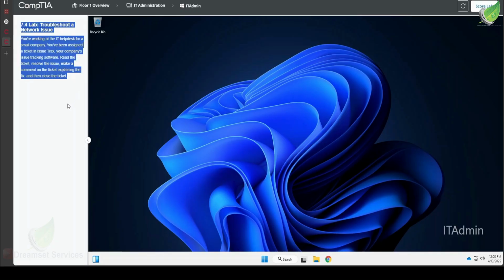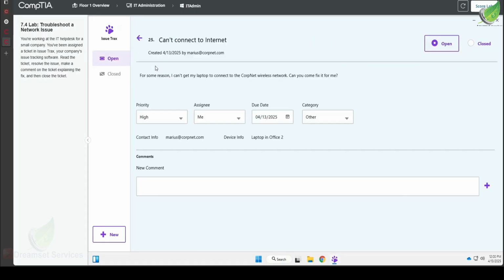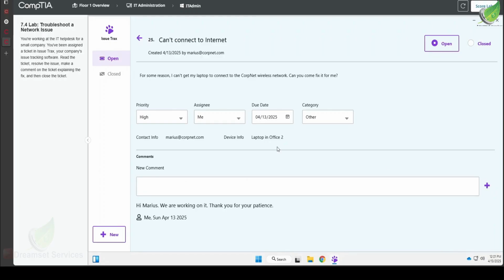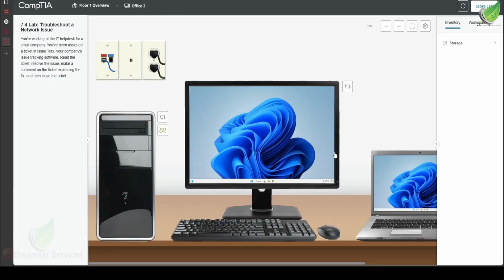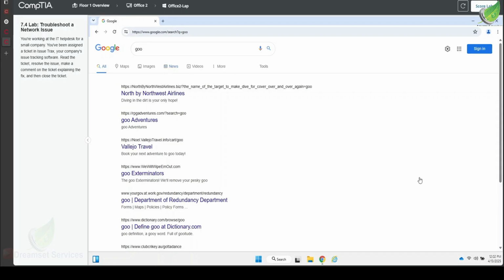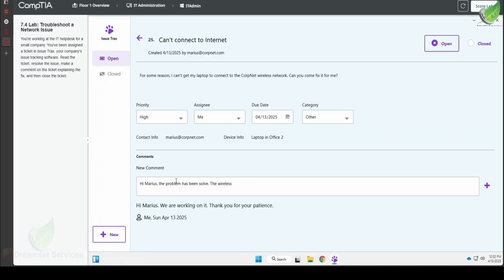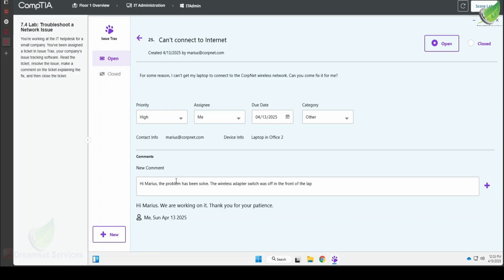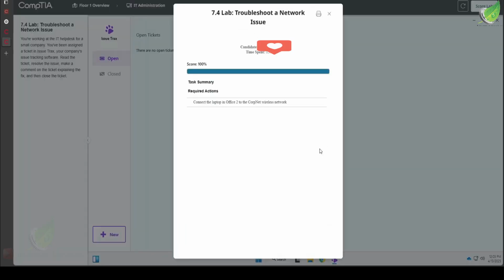7.4 Lab Troubleshoot a Network Issue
7.4 Lab Troubleshoot a Network Issue